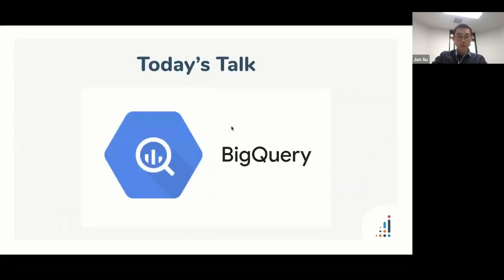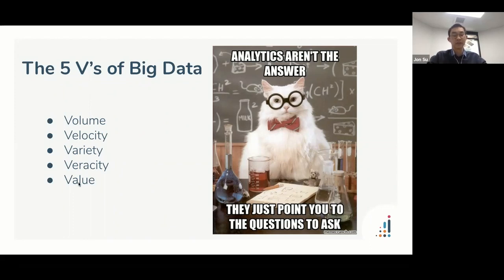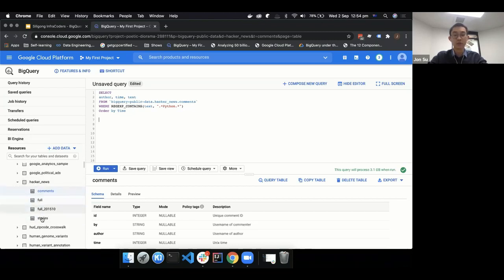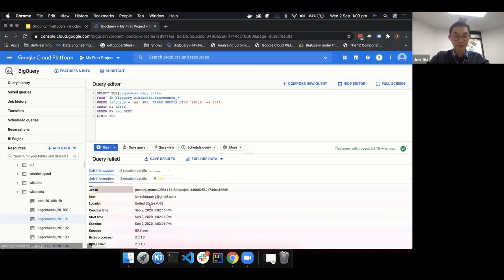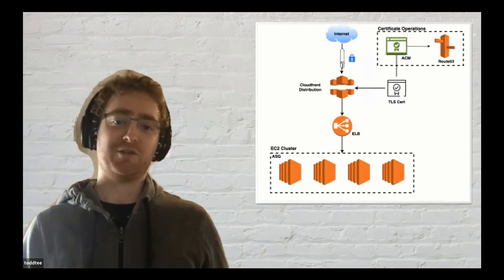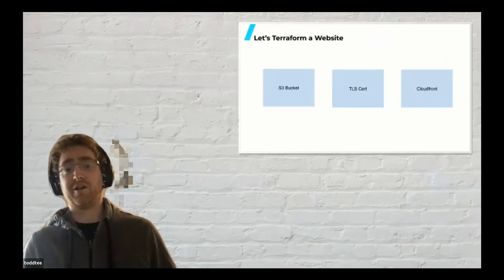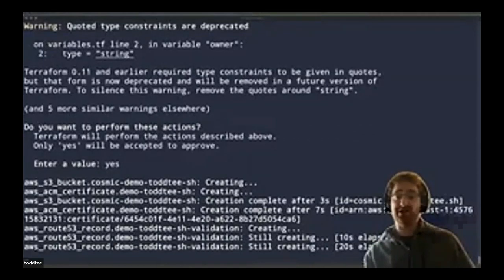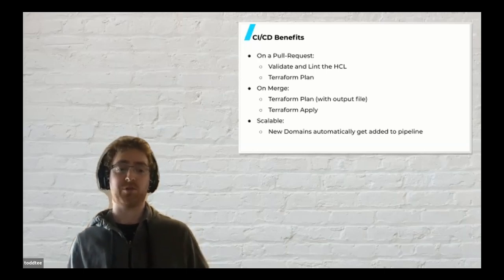Infrastructure Coders - BigQuery and Terraform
Recording of our Sep 2020 InfraCoders virtual meetup - Jon Su introducing us to Google BigQuery and Todd Turner discussing a recent Terraform project.